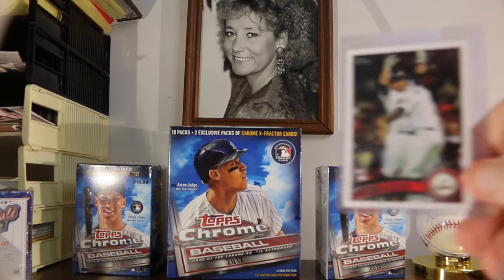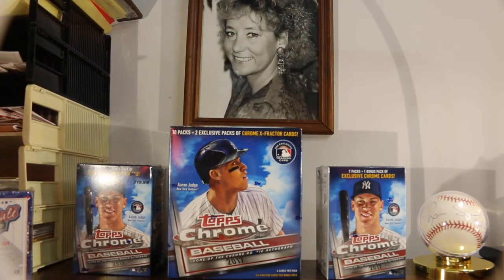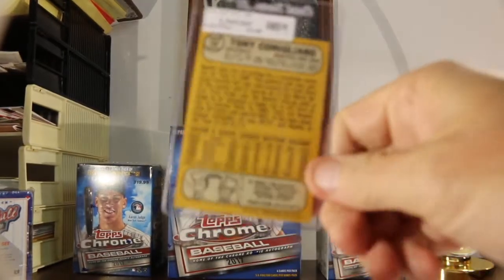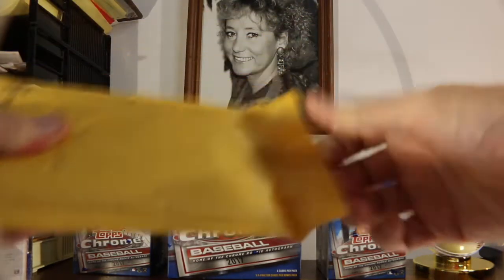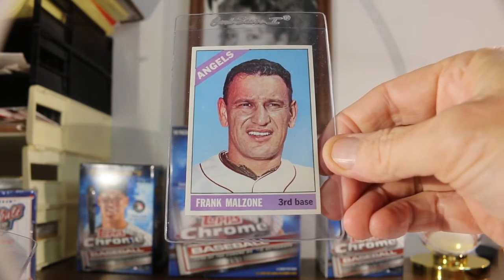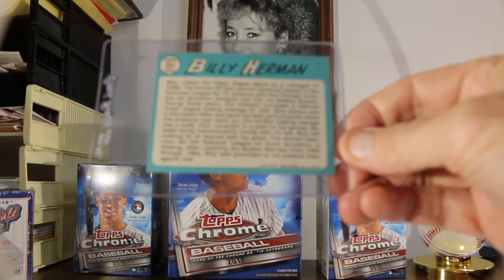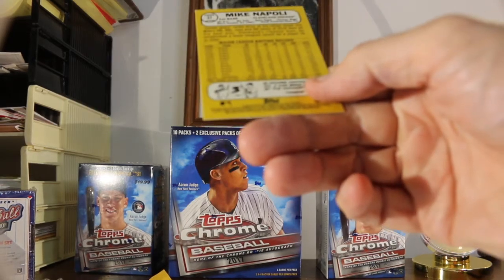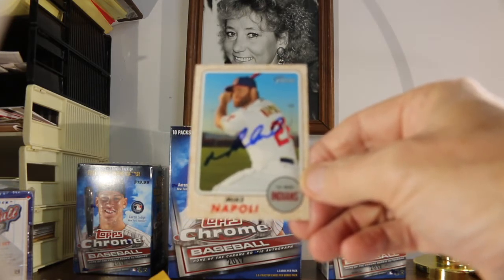Mail Day - TTM - Cody Bellinger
Great Vintage Mailday a TTM and some nice Cody Bellingers.
Jay McGillicuddy
Berkshire Hathaway Verani Realty